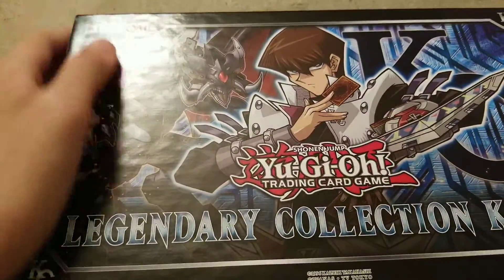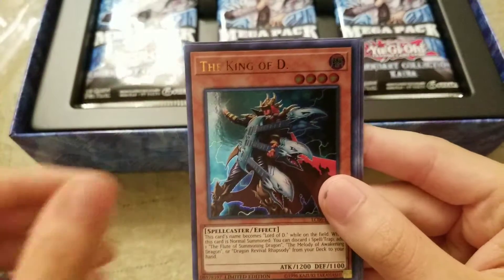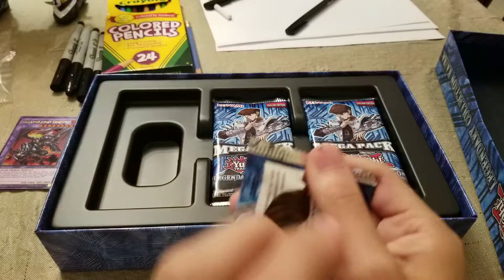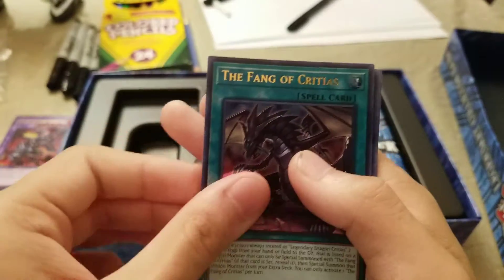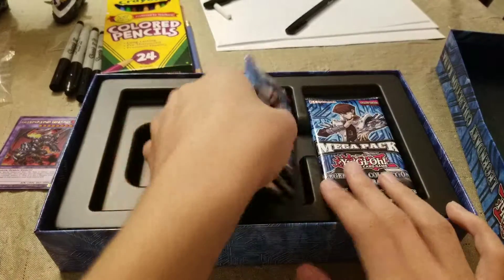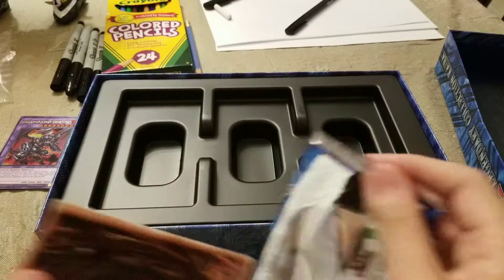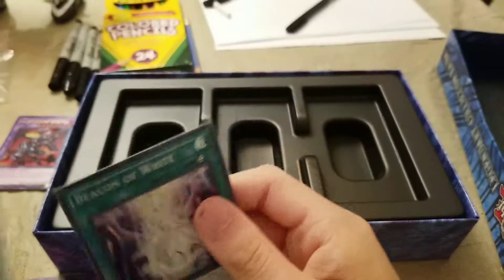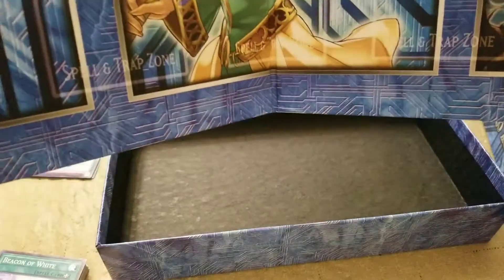Yugioh kaiba legendary collection unboxing